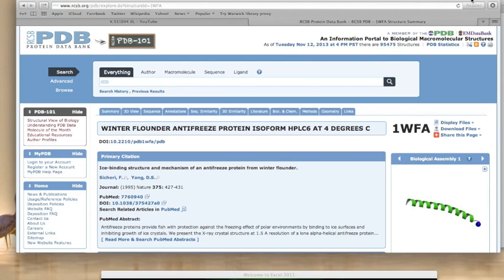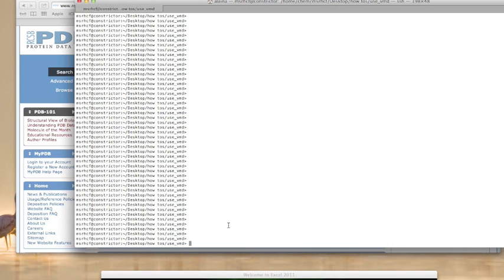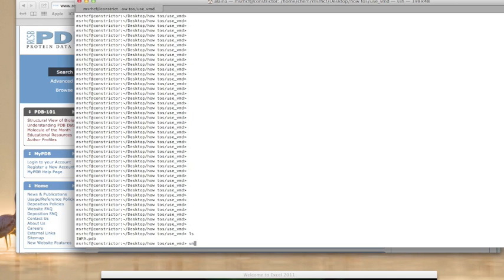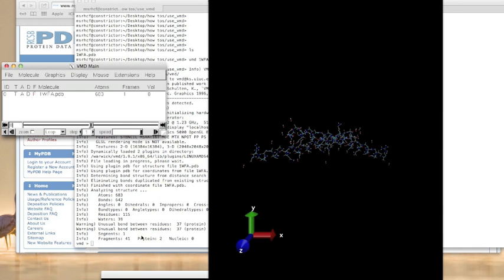VMD Tutorial 1 loading a pdb structure file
How to load in a structure file e.g. pdb, gro, xyz... and so on from the linux terminal.

I'm a PhD student at the University of Warwick working in molecular simulation.